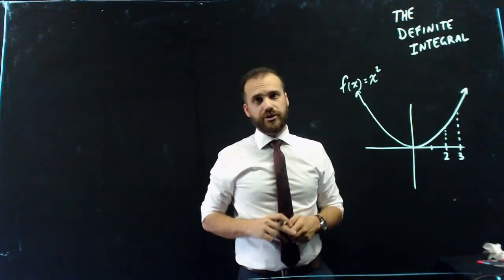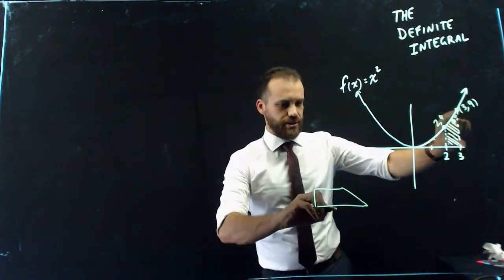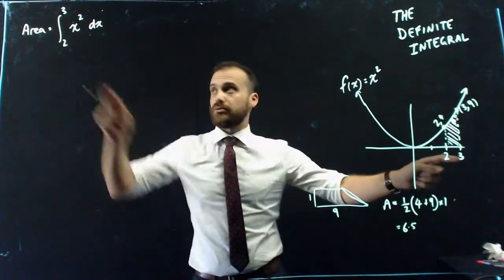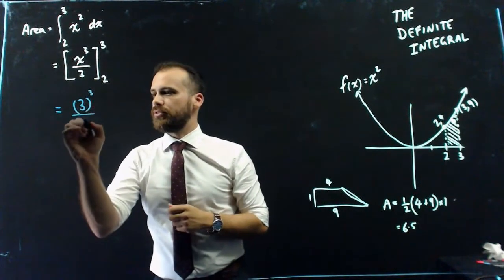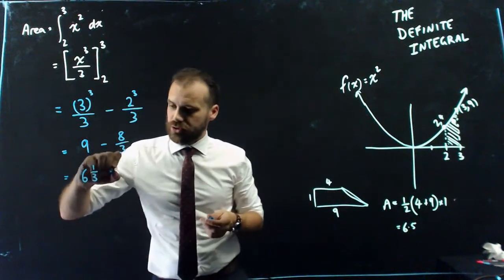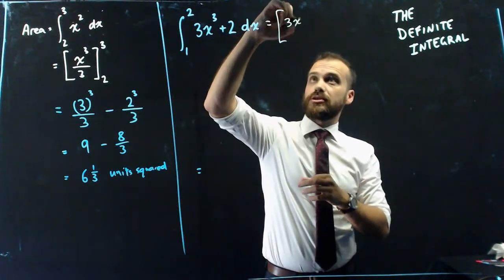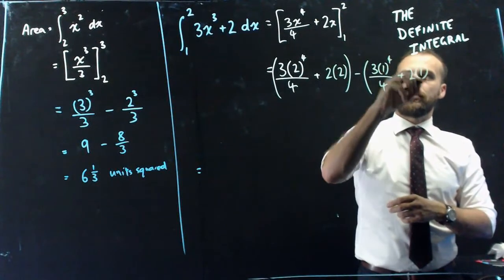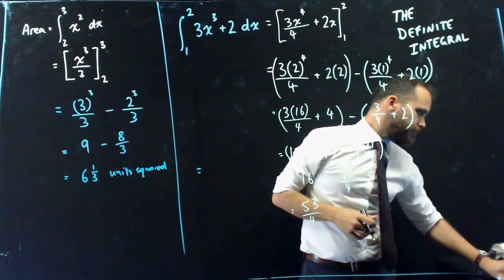The definite integral